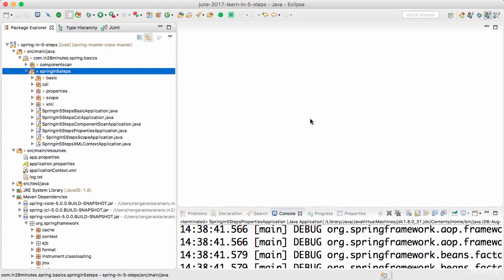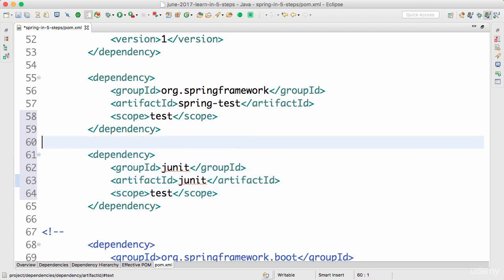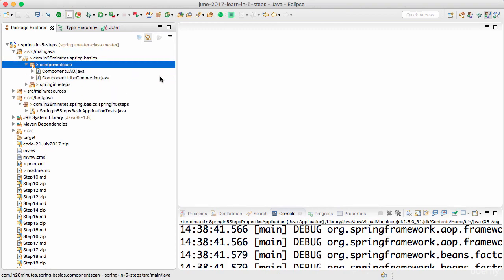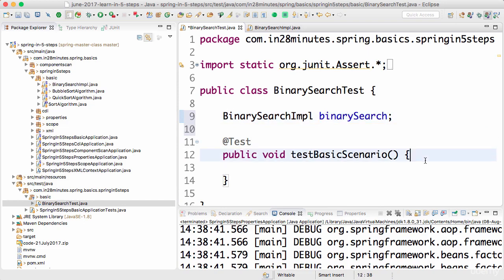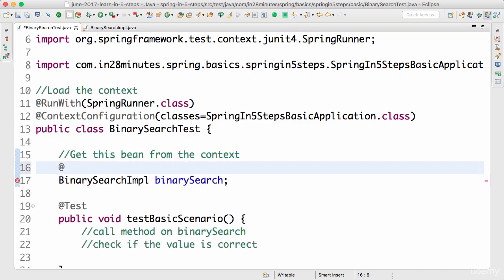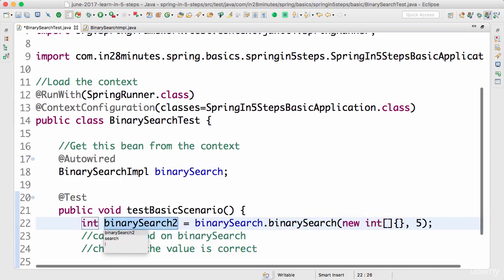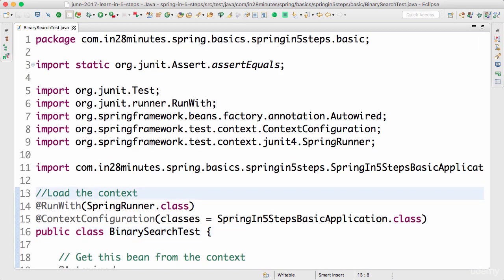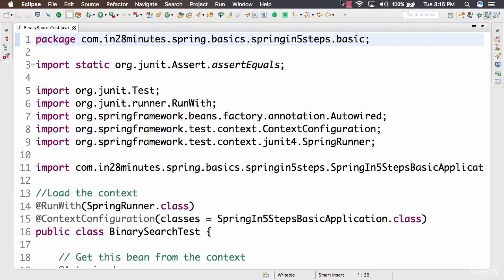Spring framework Tutorial (063 Step 27 Spring Unit Testing with a Java Context)